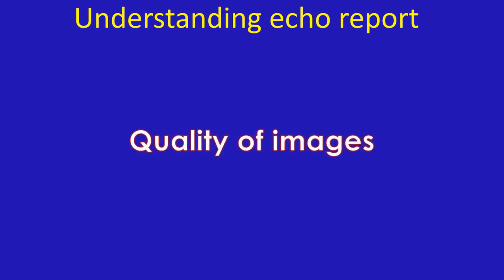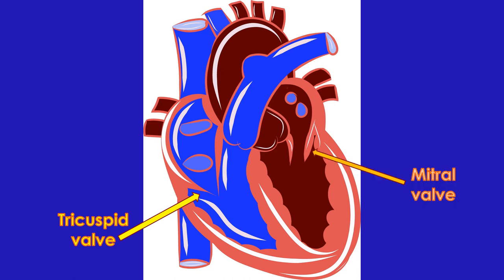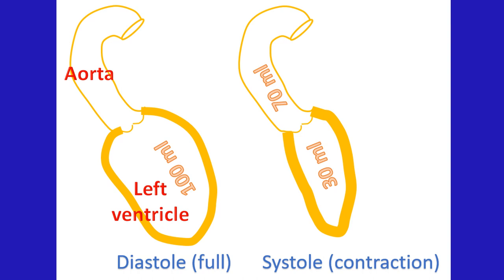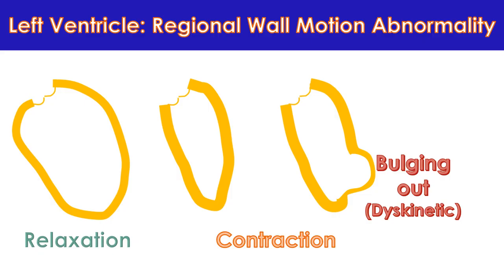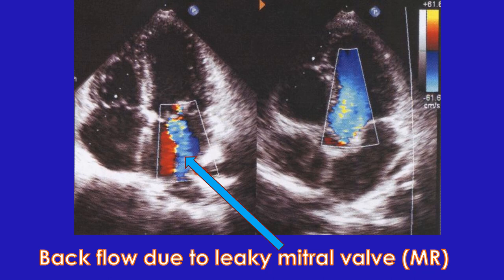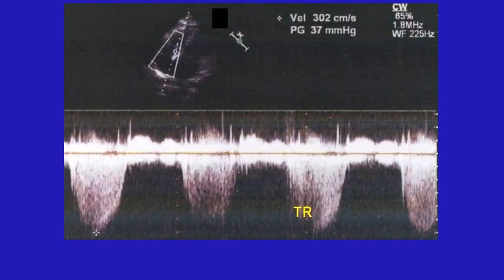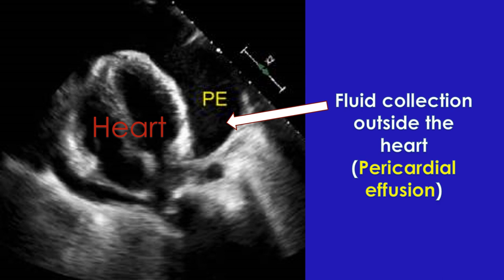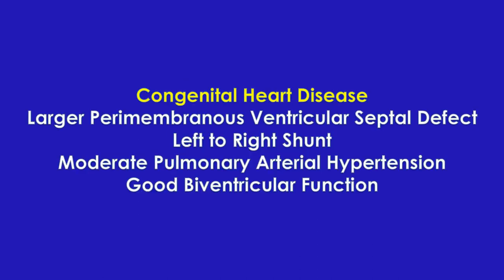How to understand your echo report?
Echocardiogram, often called just echo in short is ultrasound imaging of the heart. Though the actual types of details mentioned in echo report may vary between institutions and even persons reporting it, in general there are several common aspects. Reports of children with birth defects of the heart will have a different pattern. This discussion is mainly on an echo report from a general cardiology setup rather than a specialized report.